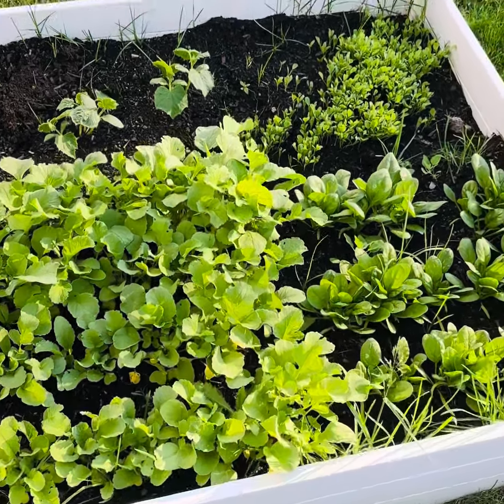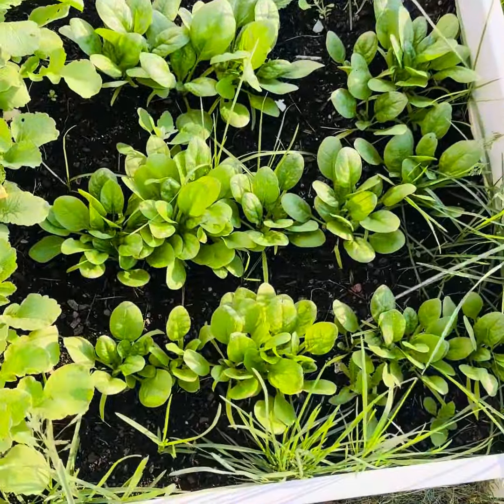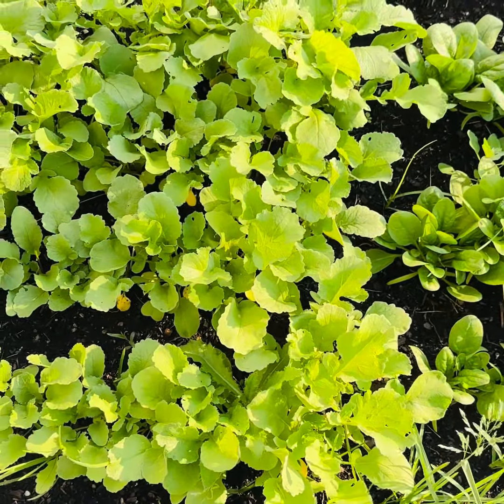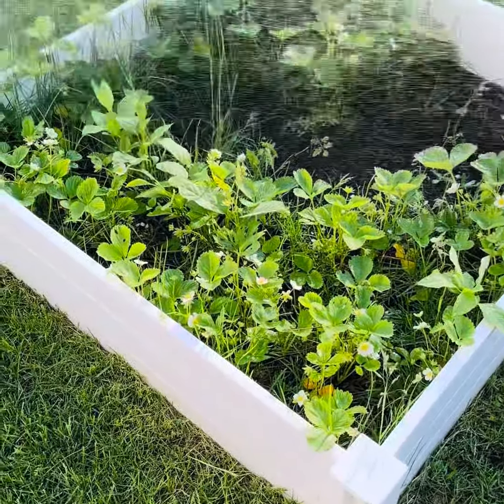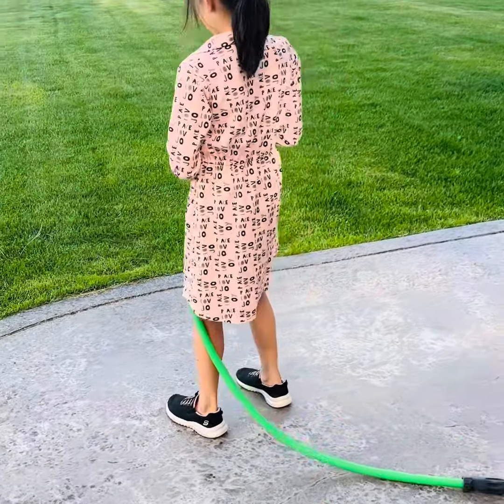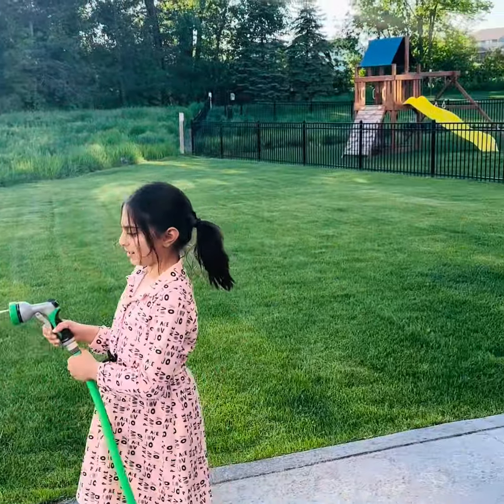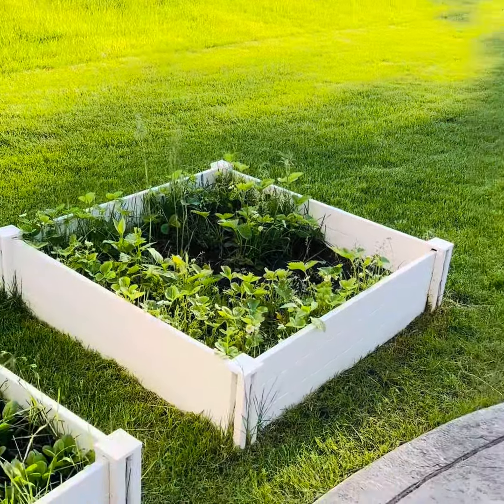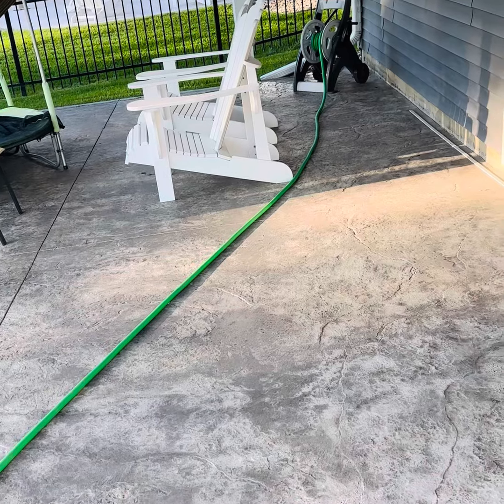Vegetable Garden 🪴 and fun in the backyard !